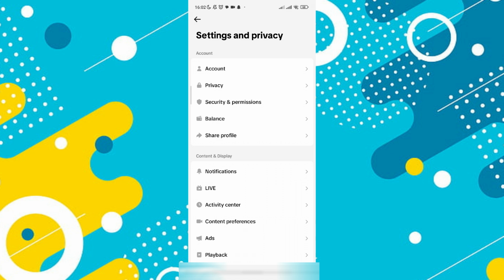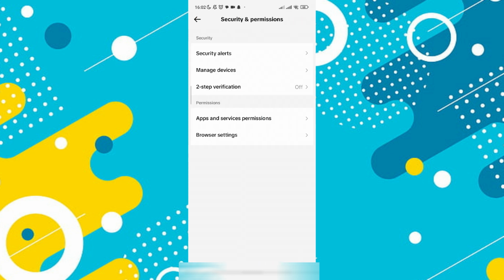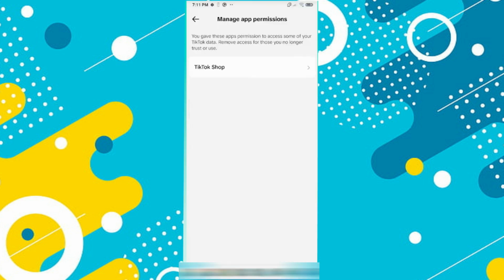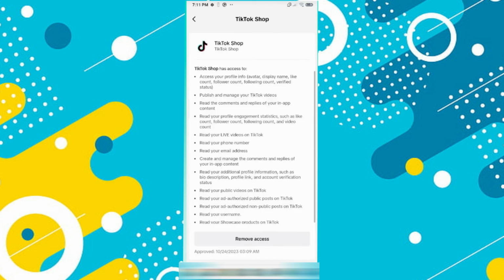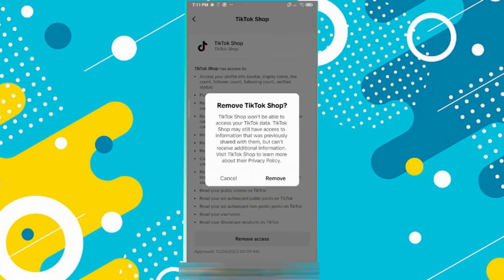How To Unlink TikTok Shop Account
Want to unlink your TikTok Shop account? This step-by-step tutorial will guide you through the process of disconnecting your TikTok Shop account quickly and easily. Follow along to ensure a smooth unlinking process!

Follow these steps to easily unlink your TikTok Shop account.

⏱️⏱️VIDEO CHAPTERS⏱️⏱️
00:00 Introduction
00:11 How to unlink TikTok Shop
00:55 Conclusion